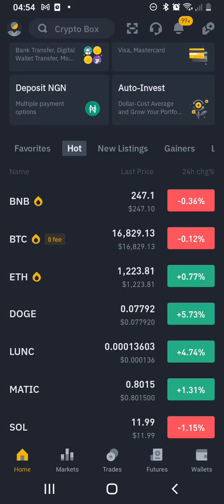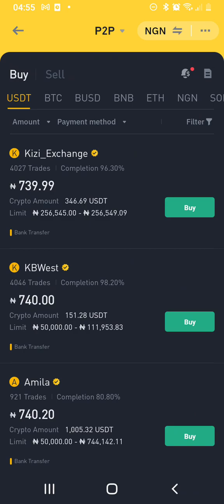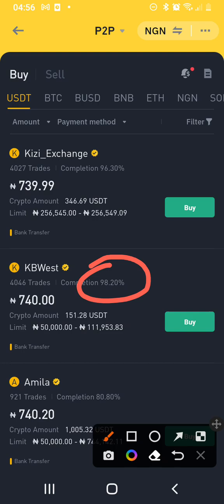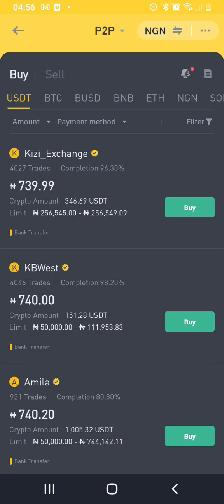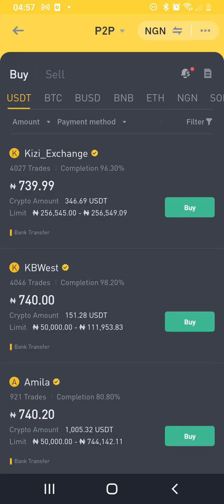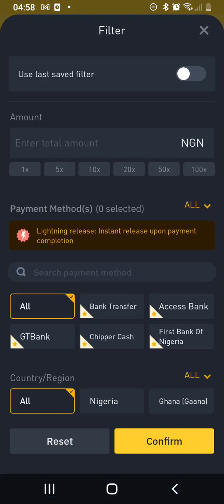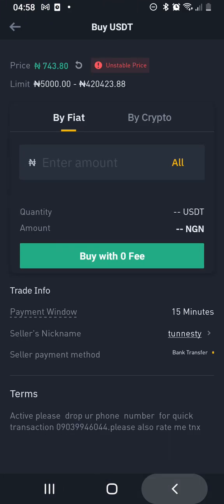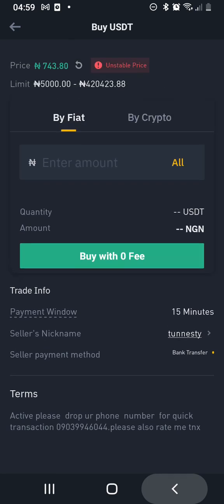Watch This Video Before You Buy On Binance -How to buy Dollar on Binance without Scam